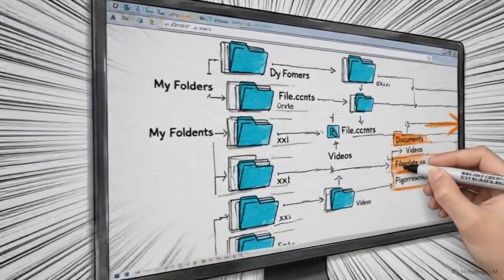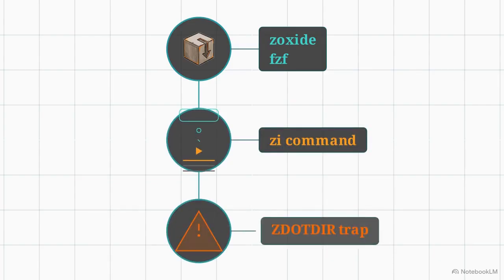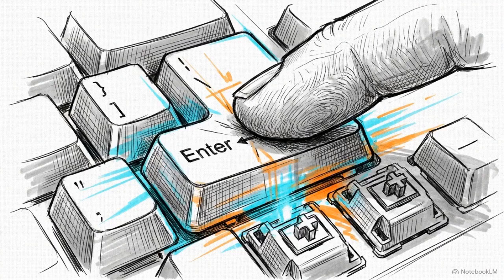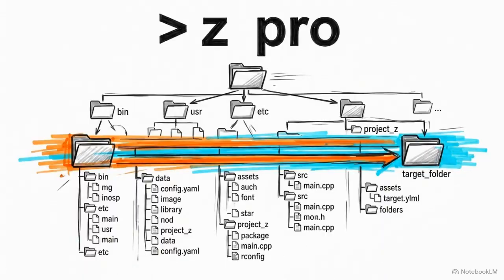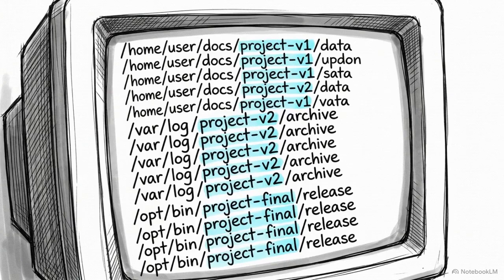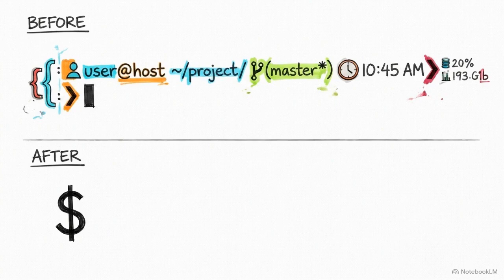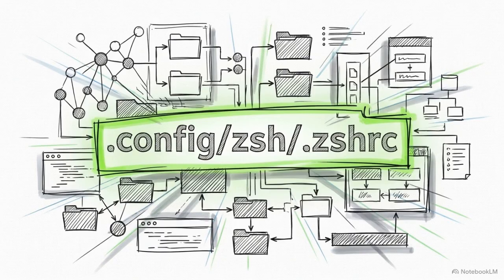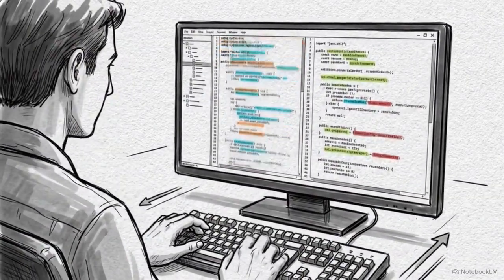Why I Replaced CD with Zoxide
Tired of typing out full directory paths? Meet Zoxide, a "smarter cd command" that learns your terminal habits
. Powered by a blazing-fast "frecency" algorithm written in Rust, Zoxide tracks your most-visited folders so you can jump to them with just a few keystrokes
. In this video, we'll cover how to install it, integrate it with fzf for visual searching, and completely replace your default cd command to save you brain cycles

Recommended Installation Script (Linux/WSL): For Linux users (especially on distributions like Debian or Ubuntu where default packages update slowly), using the official install script is highly recommended to get the latest version
macOS:
Homebrew: brew install zoxide
MacPorts: port install zoxide
Windows: Zoxide works with PowerShell, Cygwin, Git Bash, and MSYS2